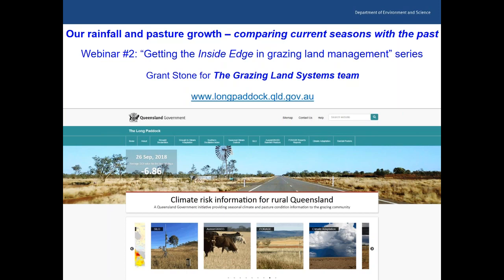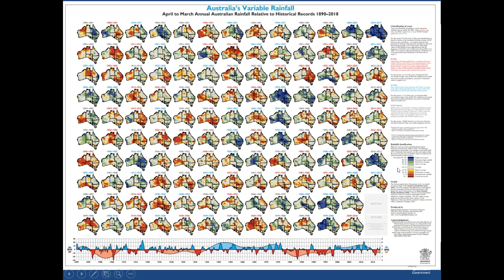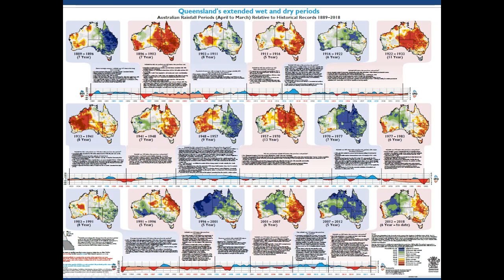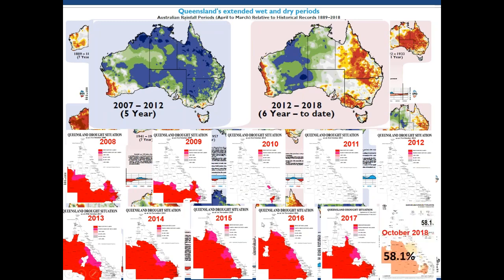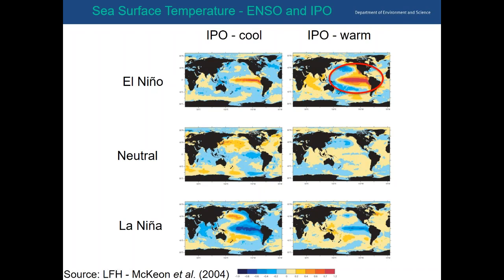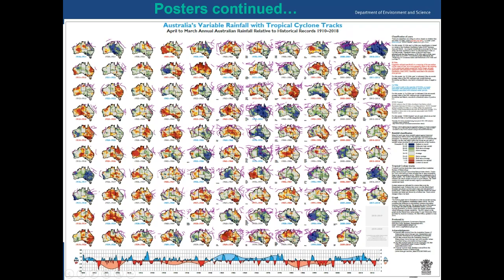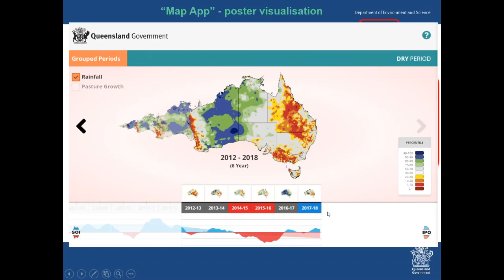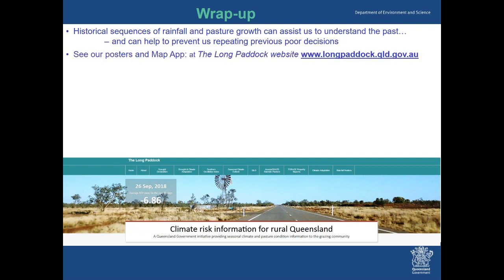Our rainfall and pasture growth - comparing current seasons to the past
This is the second in a series of webinars focusing on Getting the “Inside Edge” in grazing land management.

Queensland (like all of Australia) is subject to a highly variable climate, but in terms of rainfall or pasture growth, how do we rate one year from another?

For over 20 years our eye-catching multi-map poster view of Australian rainfall has been offered to grazing land managers (graziers, extension practitioners, consultants and researchers) operating in rural Australia via the Queensland Government’s Long Paddock These maps demonstrate the variability of any one year compared to 128 years of historical data records. Recently, additional posters have been created to provide multi-year mapping information on “wet” and “dry” sequence periods for Queensland, pasture production and past tropical cyclones.

In this webinar, Grant Stone (Principal Scientist with the Department of Environment and Science) discusses:

• the components and trends for the well-known Australian variable rainfall poster
• the patterns for the new counterparts;
• how and where to access them; and
• an introduction to the new online multi map-app.